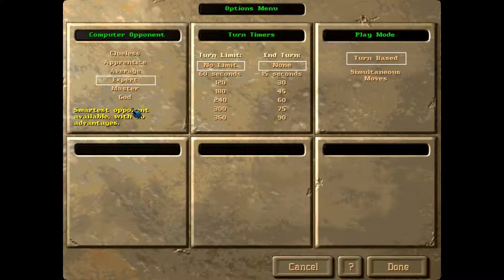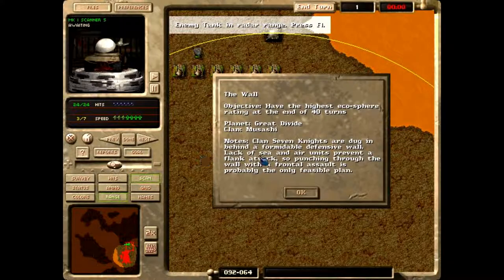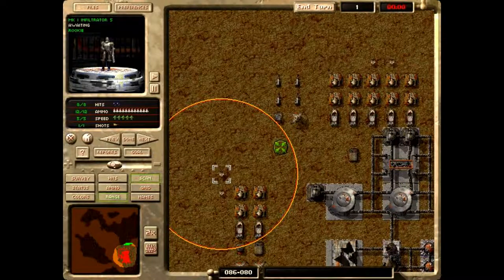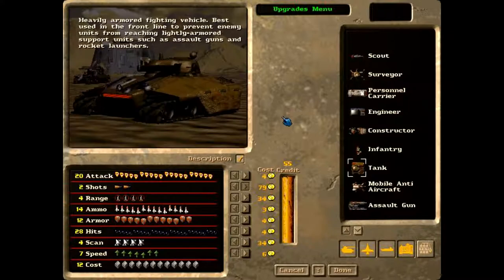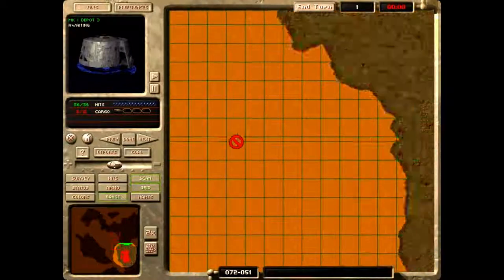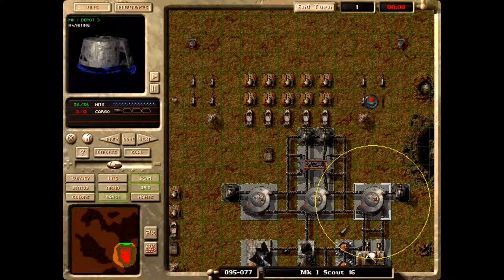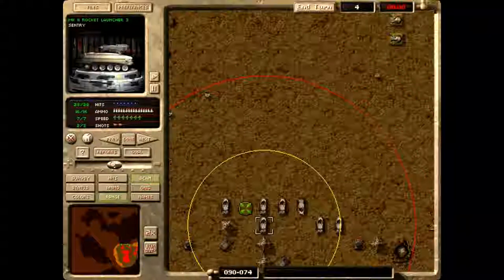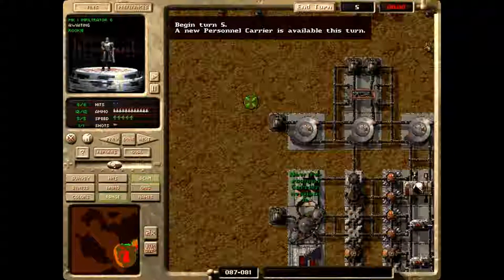M.A.X Stand Alone Mission 5 - The Wall Part 1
Hey everyone sorry about the long wait, but here is the first part of the Stand Alone Mission 'The Wall'.  As always here are some tips:

1.  Use your scouts for two things:
 1a.  To flank the base through the water to draw some of their units away from the main wall.
 1b.  Later in the scenario, to draw enemy fire so your tanks & support units can move in and potentially get some shots off without being seriously injured (although this may happen anyway).

2.  Keep your support units towards the back of your force but still close enough to repair and/or resupply if need be.  Try to make sure they have enough movement to escape enemy turret and unit range.  (Again this isn't always possible or necessary.)  Use your Light Vehicle Plant to produce Repair Units and Supply Trucks to replace lost ones and to have a surplus.

3.  Beware when approaching the Concrete Block wall.  There are mines in and outside of it.  Approach with caution and use your Infiltrators/Surveyors to spot them and use your Rocket Launchers to clear them out when they are clear of the blast.  You can also use your Rocket Launchers to blindfire and clear mines without spotting them.

4.  Now for upgrades (Keep in mind to do the Tank upgrades last as they are not immediately necessary):

Scout
- Armor from 4 to 5
- Hits from 16 to 20
Rocket Launcher
- Attack from 15 to 17
- Range from 7 to 8
- Speed from 6 to 7
- Hits from 24 to 28
Tank
- Attack from 20 to 24
- Ammo from 14 to 16 (optional)
- Armor from 12 to 16
- Hits from 28 to 38
- Speed from 7 to 8

That's all I can think of now, if you have any feedback please let me know and be sure to see part 2!